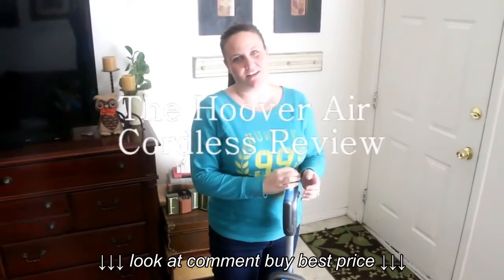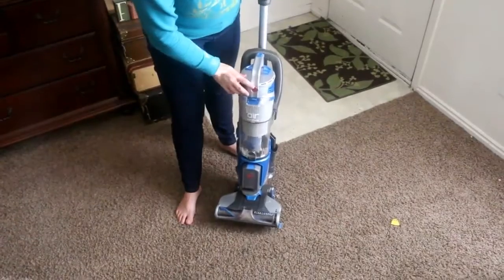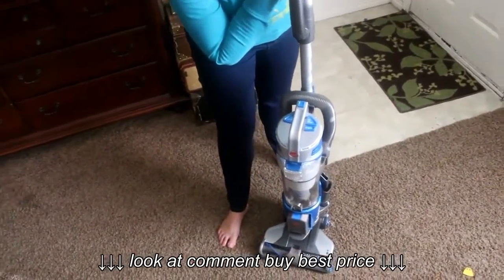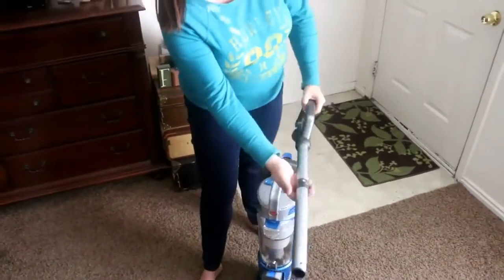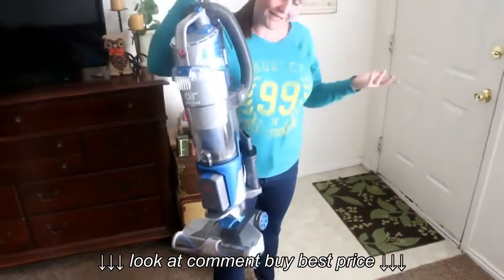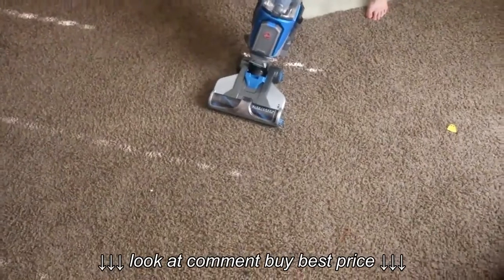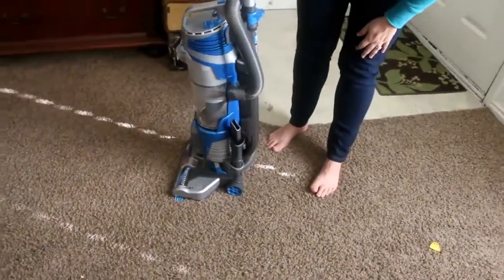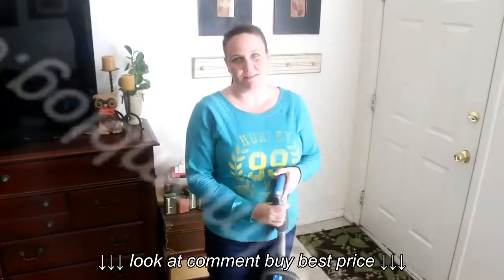Hoover Air Cordless Vacuum Review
Hoover Air Cordless Vacuum Review, Hoover Air Cordless Vacuum Review